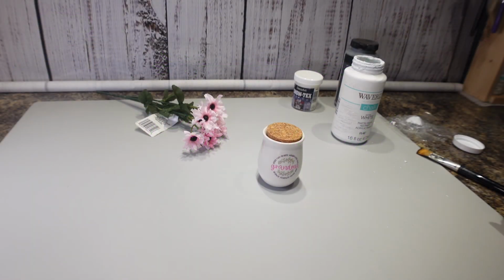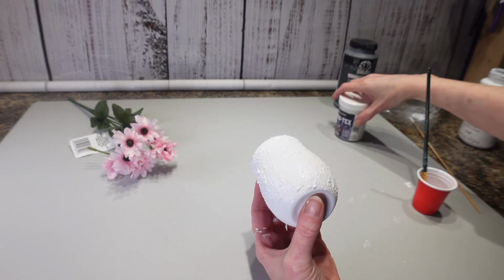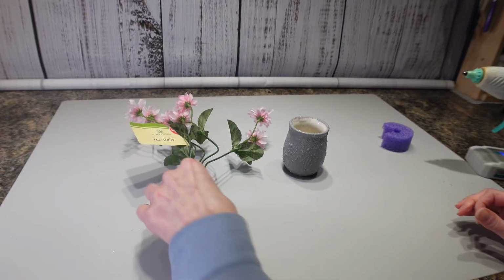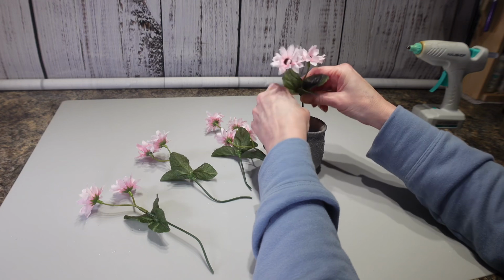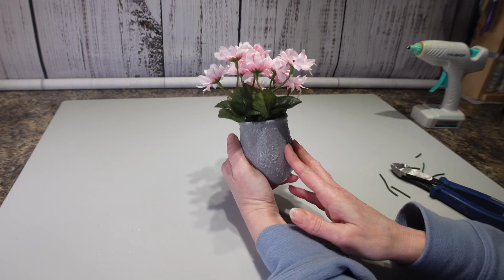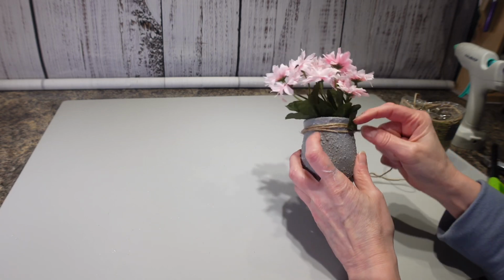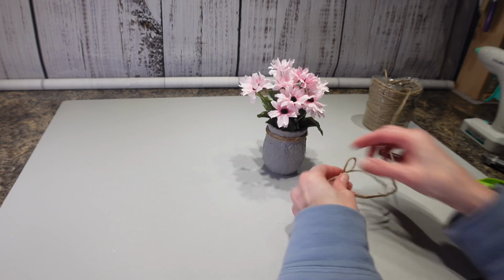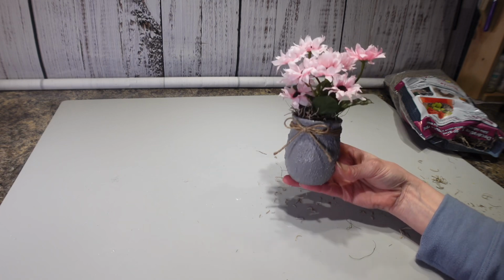Textured Vase DIY | Home Decor Idea | Snow Tex Textured Vase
Take care!

I also have an Etsy store where I sell crochet items. I hope you check it out.